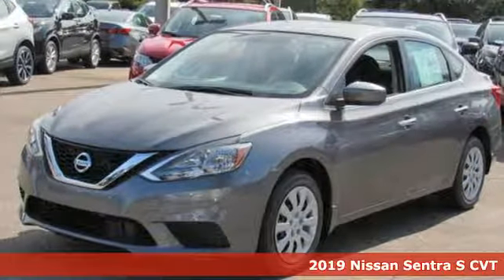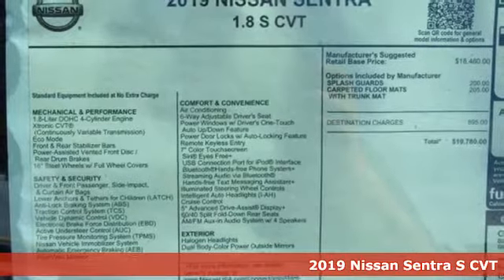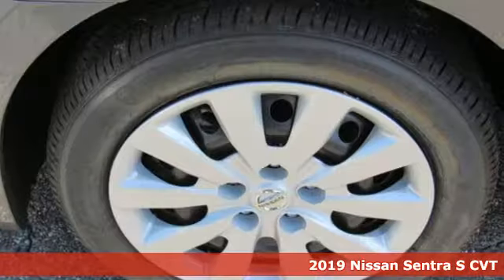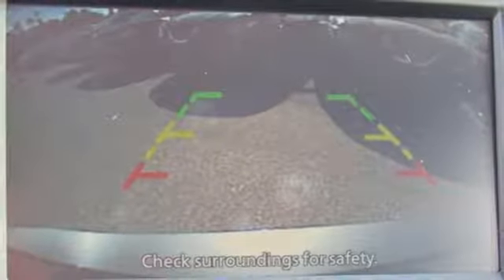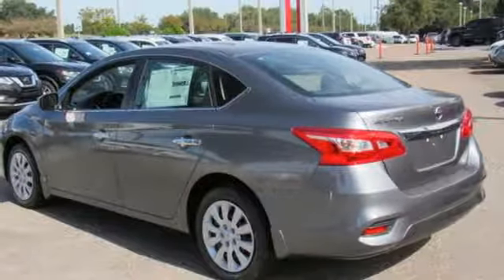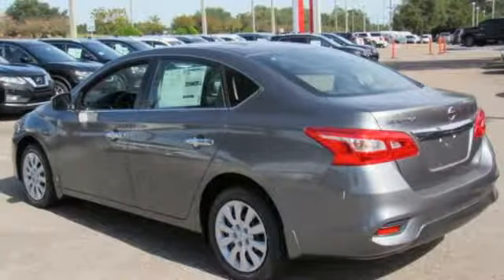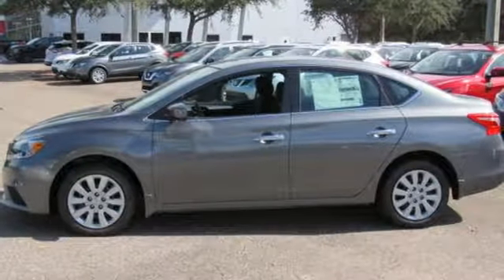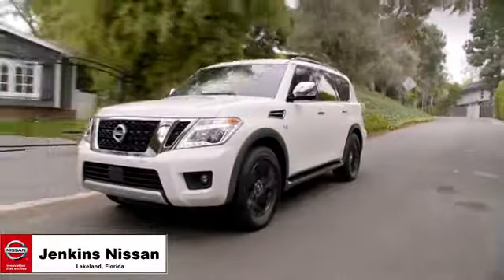New 2019 Nissan Sentra Lakeland FL Tampa, FL 19S17 - SOLD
Year: 2019
Make: Nissan
Model: Sentra
Trim: S CVT
Engine: 110 L 4 Cyl. Cyl.
Color: Gun Metallic
Stock #: 19S17
VIN: 3N1AB7AP1KY214266
This 2019 Nissan SENTRA S will sell fast!! *Bluetooth* *Please let us help you with Finding the ideal New, Preowned, or Certified vehicle, - Getting the best prices and incentives available and Explaining purchase, lease, and financing options.* *Jenkins Nissan prides itself in exceeding all customer expectations! The next step? Give us a call to confirm availability and schedule a hassle free test drive! We are located at: 4401 Lakeland Hills Blvd, Lakeland, FL 33805.* Price excludes tax, tag, electronic filing fee, and $899 dealer services fee. Prices include all applicable rebates including up to $1,000 Owner Communication Incentives, dealer discounts and NMAC customer cash. The price DOES NOT INCLUDE Destination & Handling Charge and DEALER INSTALLED OPTIONS/ACCESSORIES. Any prices quoted on approved credit only. Some offers may require financing with NMAC that may not be combined with other promotions(subject to credit approval) or forfeit any associated manufacturer incentives and up to $2,000 in dealer discounts. Vehicles must be in stock. Leases may vary. Out of State pricing may vary due to rebate variances. to view incentives by model. See dealer for details. While every reasonable effort is made to ensure the accuracy of this information, we are not responsible for any errors or omissions contained on these pages. In order to receive the internet price, you must either present a copy of this page’s internet price, or you must specifically mention the internet price to the dealership and have the same referenced in your contract at the time purchase. Current pricing valid through 10.01.18.

Address:
401 State Rd 33 N